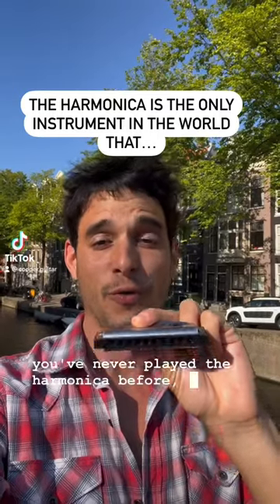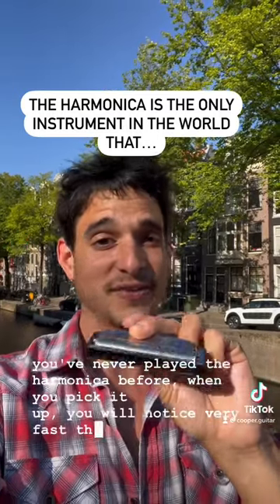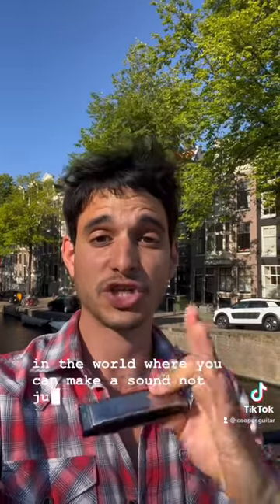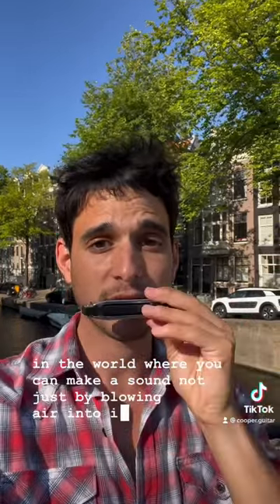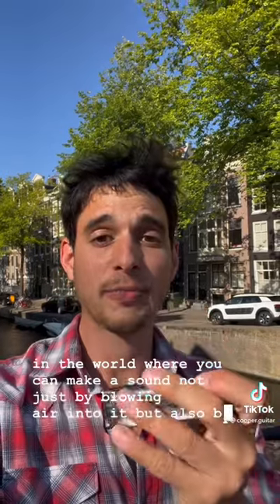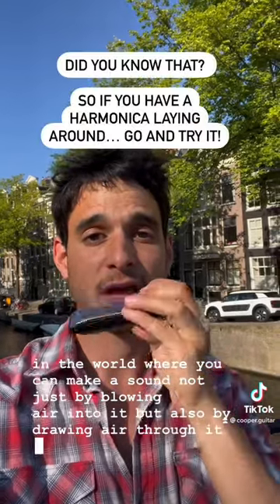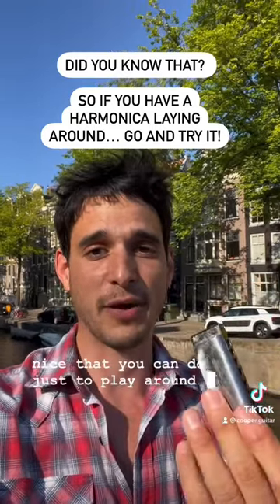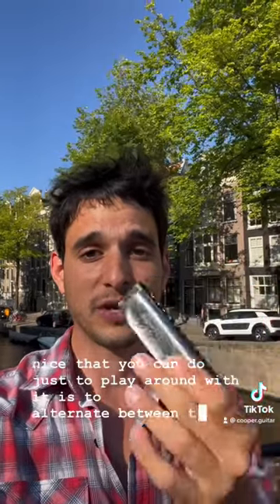The harmonica is the ONLY instrument that lets you…